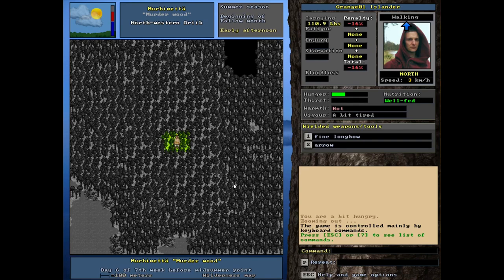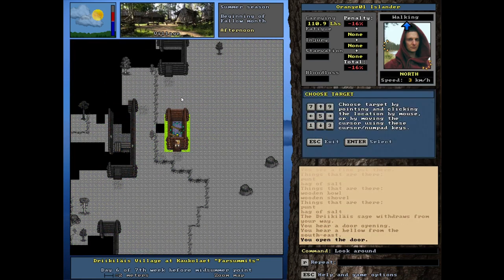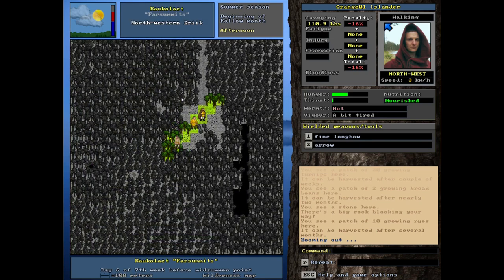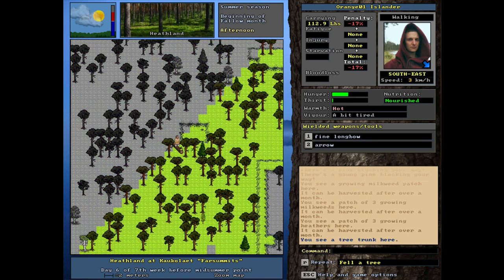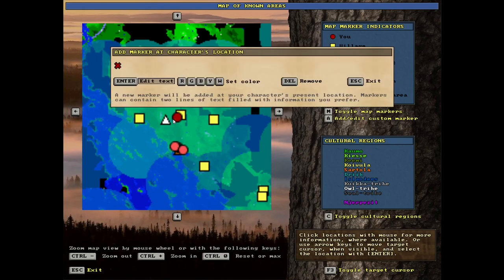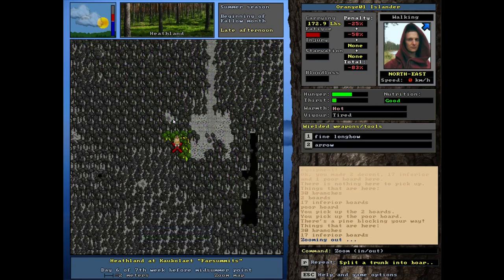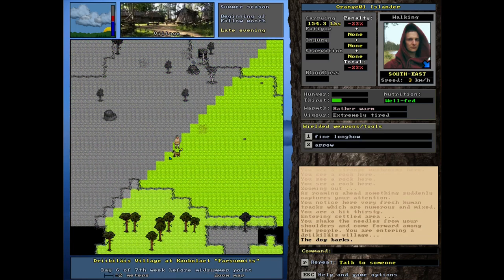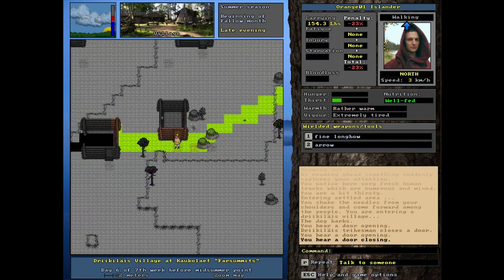Some Trade - Unreal World - Episode 18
We trade.